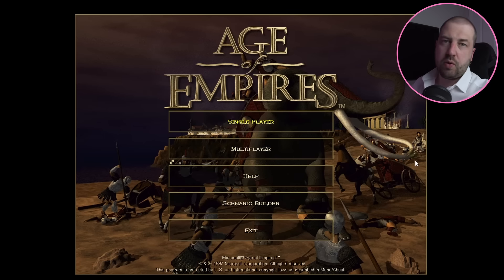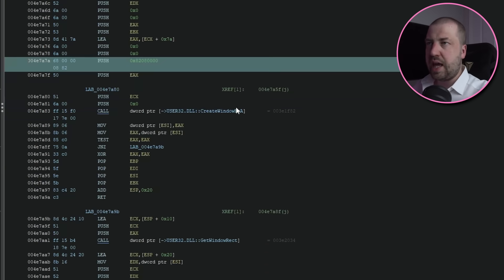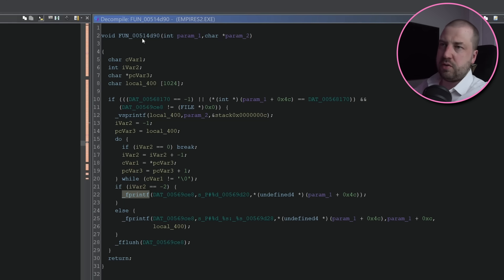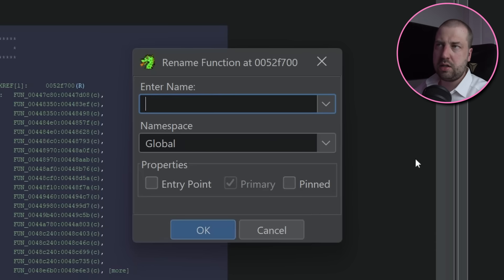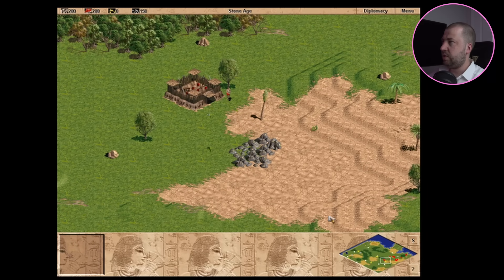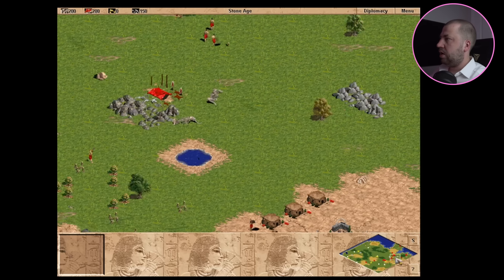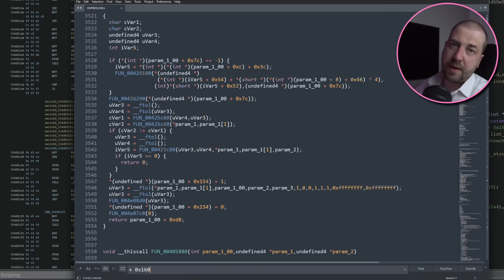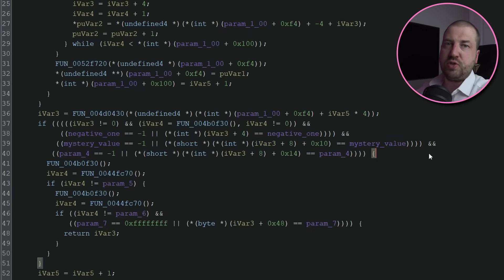Reverse Engineering Age Of Empires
I reverse engineered the original Age Of Empires to see how its AI works